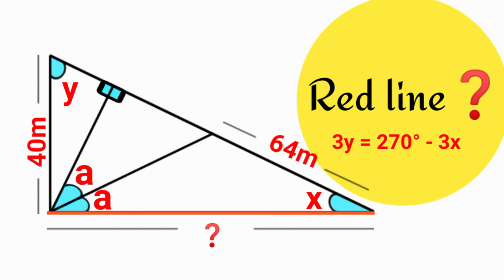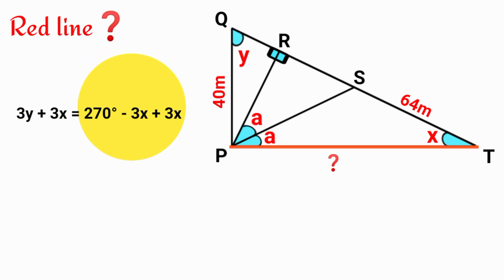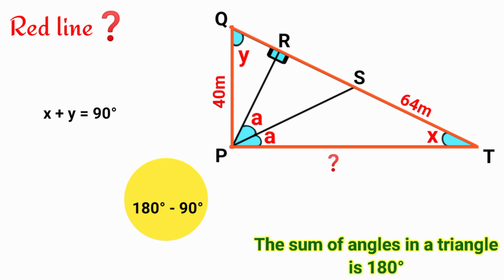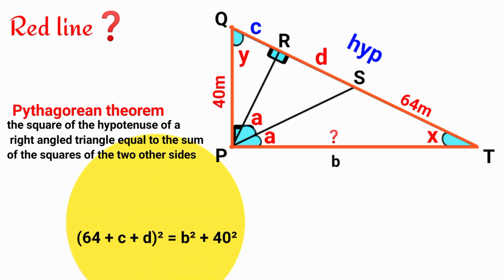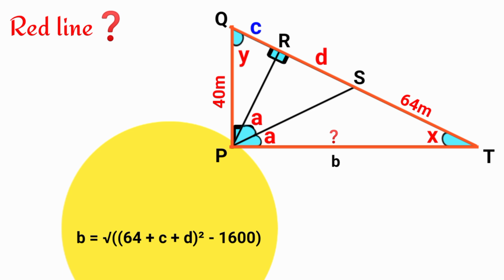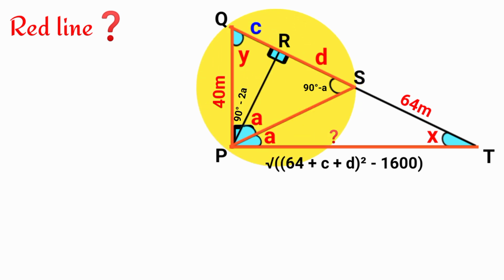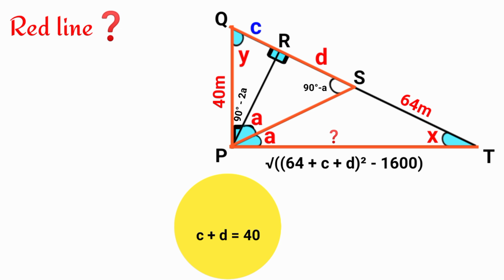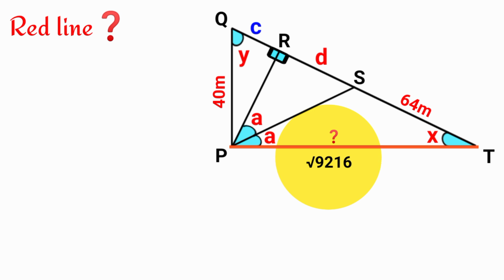Can you find the length of the red side? | (Fun Geometry Problem)